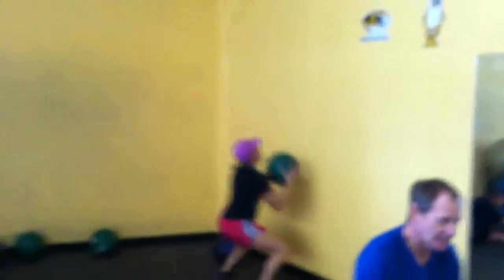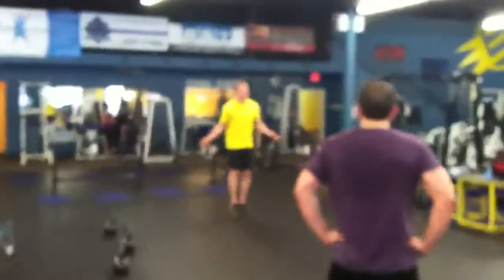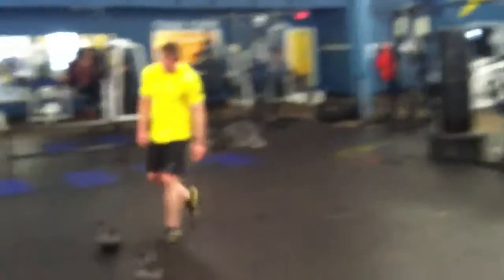1-10-14 Mixed Fitness Artist